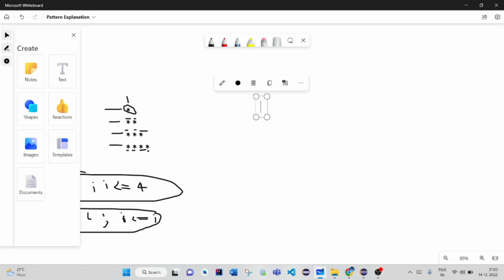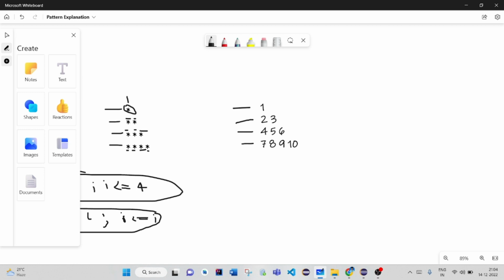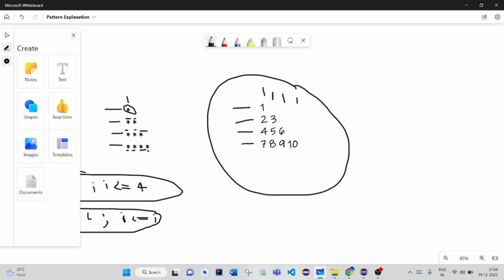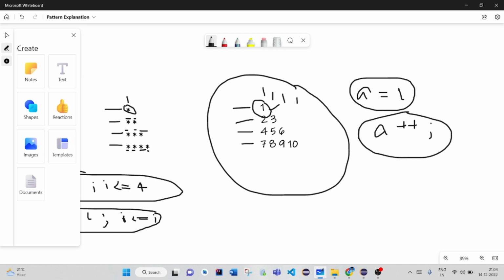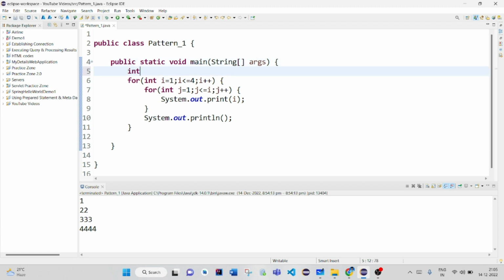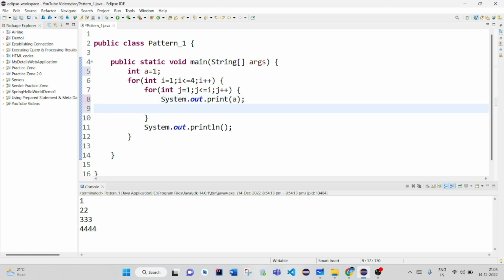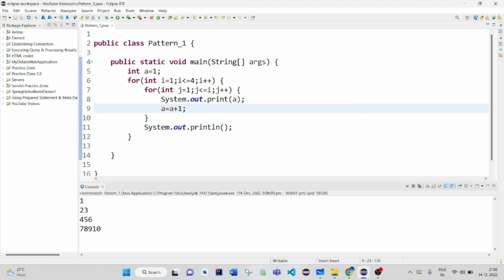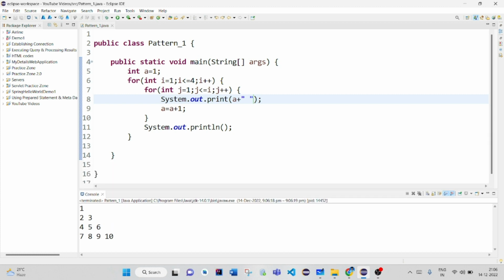PATTERN PROGRAM - 4 in Java | Java practical videos in English | Kailash Namata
Hi Everyone,
Just follow the steps and you can also be able to print the same pattern.

Try CoinDCX for investing in Cryptocurrency (Download Link)